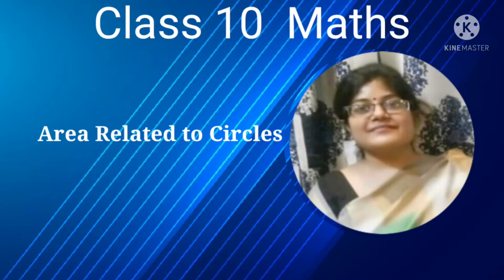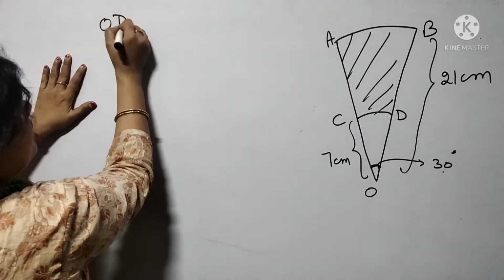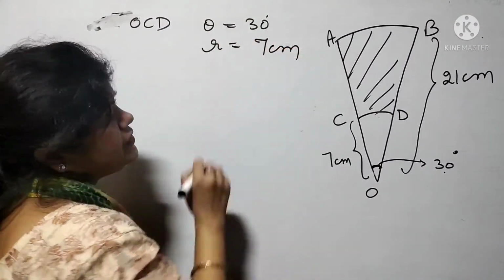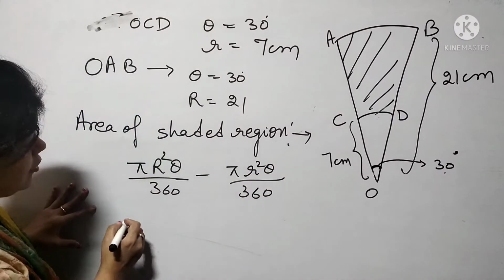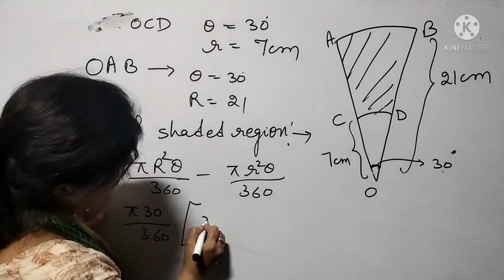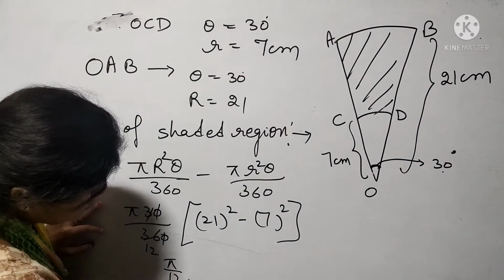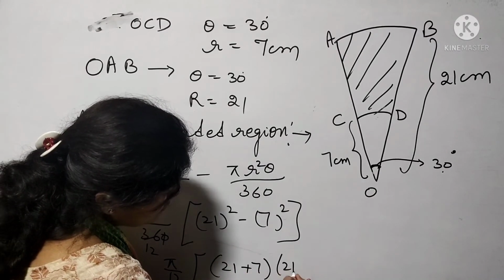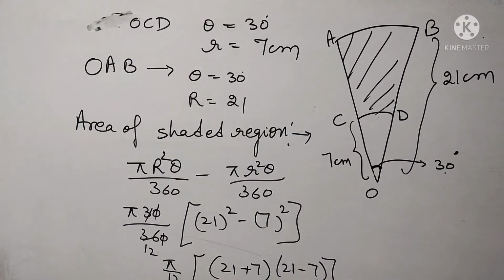Area Related to Circles ||Class 10 maths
Area Related to Circles ||Class 10 maths ‎@Sonika  Anand  Academy

For any query you can mail to us
Our  whatsapp number is

Topic of lecture
Maths Ncert CBSE board

multiple choice question for class 10